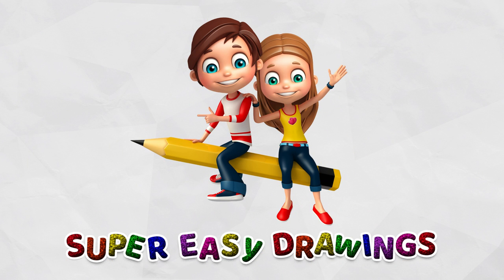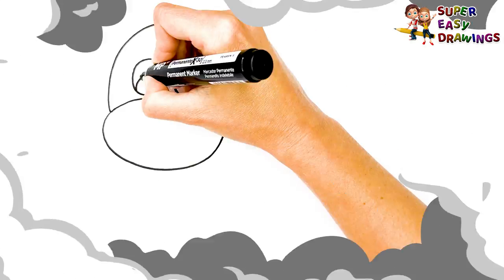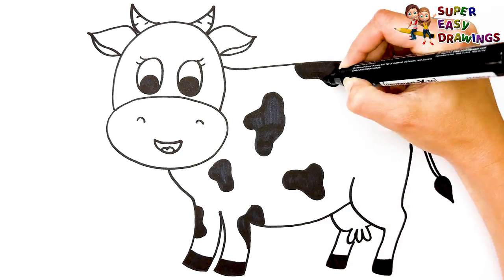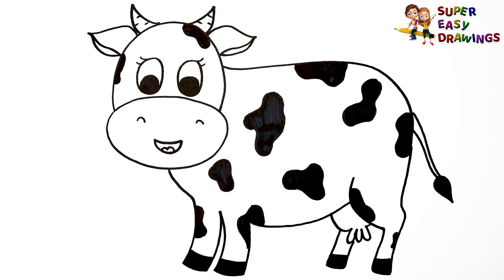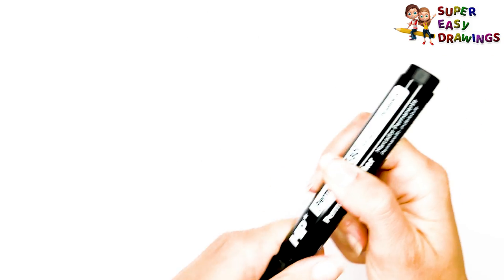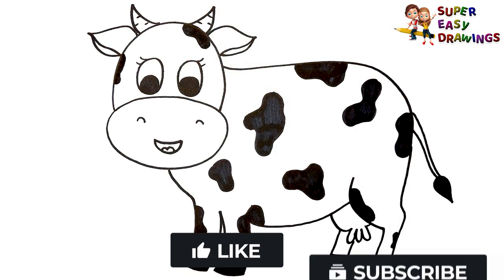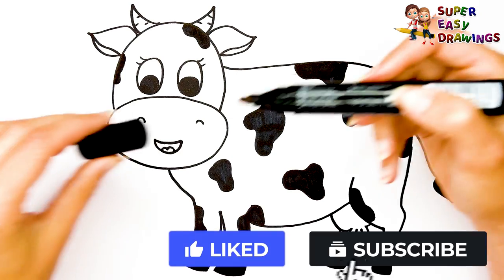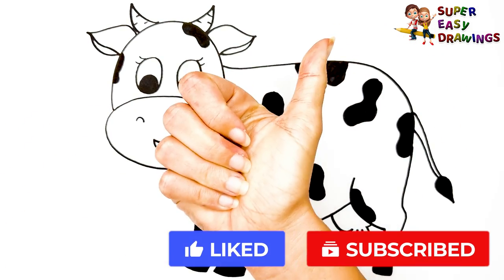How To Draw A Cow Step By Step 🐮🐄 Cow Drawing Easy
Hi Everyone,
In This Video I Show You How To Draw A Cow Step By Step 🐮🐄.
Follow My Step By Step Drawing Tutorial And Make Your Own Cow Drawing Easy!